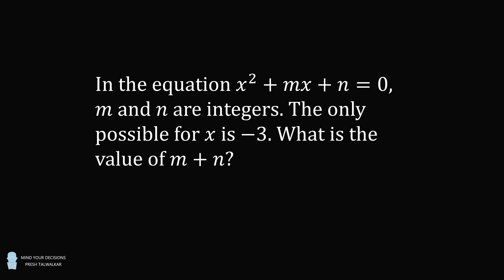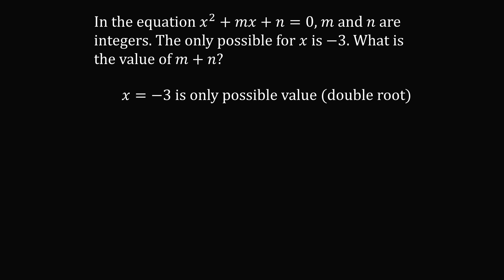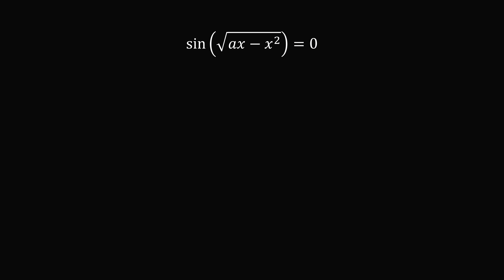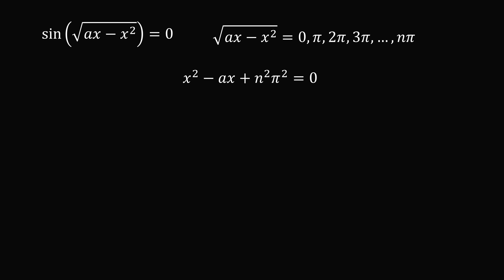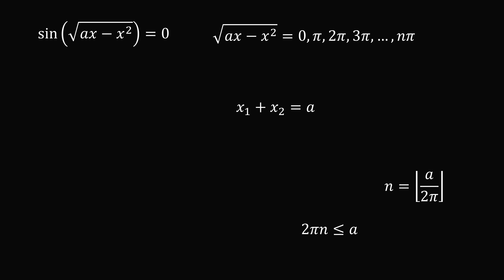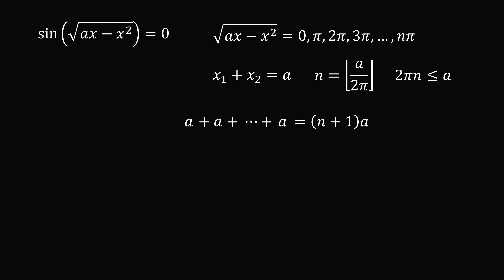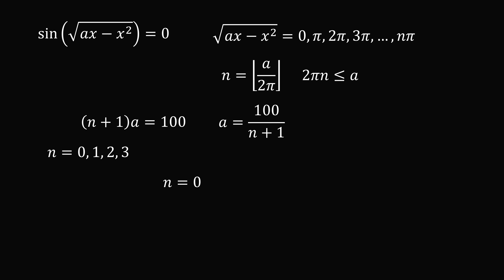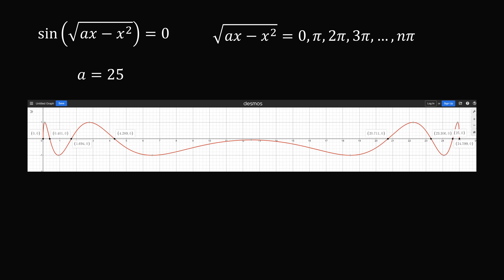A hard ACT question and an Olympiad problem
The first problem is based on a question from the American ACT exam. Thanks to Irakli Dolbaia for suggesting problem 2! This comes from a math exam in the country Georgia.

0:00 problems
1:26 solution 1
2:24 solution 2

Problem 1
Web2.0calc
Problem 2
Math StackExchange

2017 Shorty Awards Nominee. Mind Your Decisions was nominated in the STEM category (Science, Technology, Engineering, and Math) along with eventual winner Bill Nye; finalists Adam Savage, Dr. Sandra Lee, Simone Giertz, Tim Peake, Unbox Therapy; and other nominees Elon Musk, Gizmoslip, Hope Jahren, Life Noggin, and Nerdwriter.